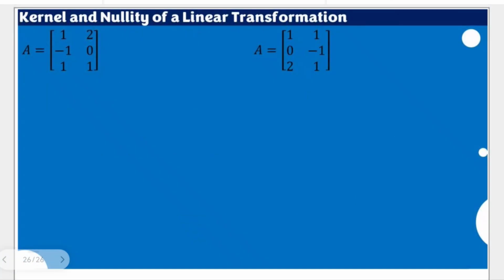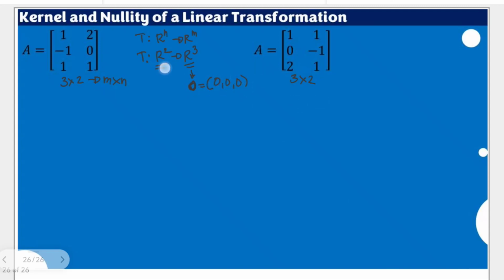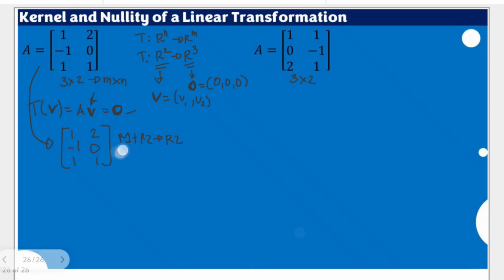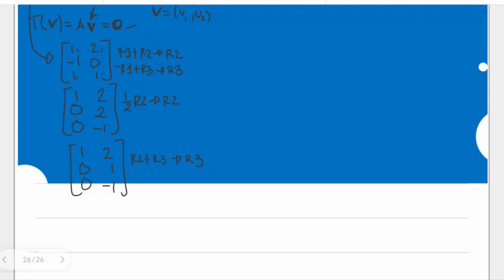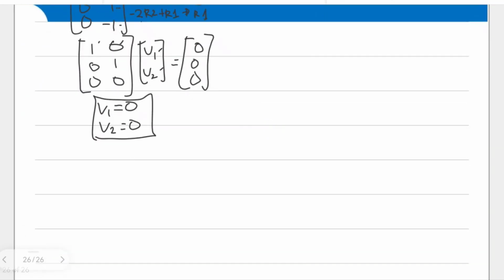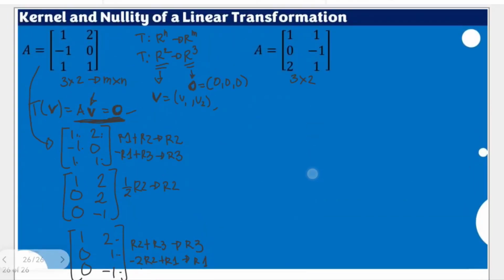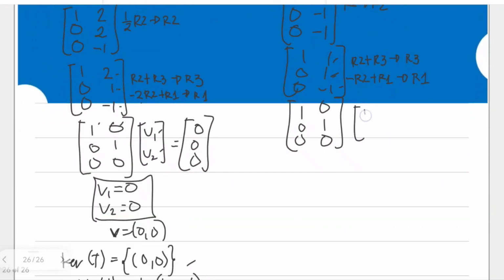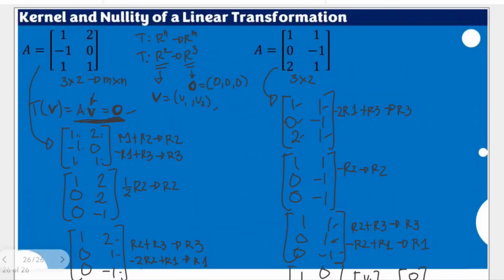Kernel and Nullity of a Linear Transformation_5 || Linear Transformations || Advanced Linear Algebra